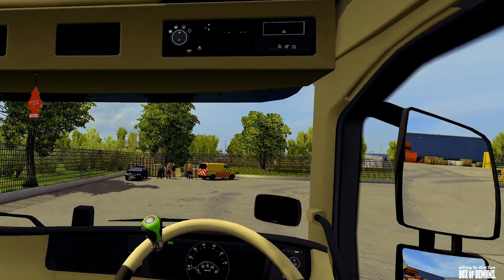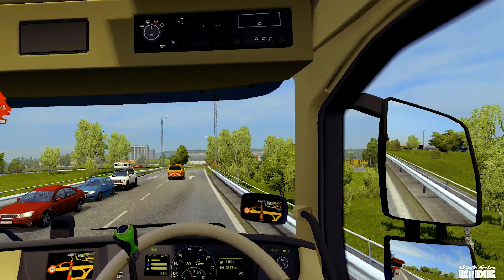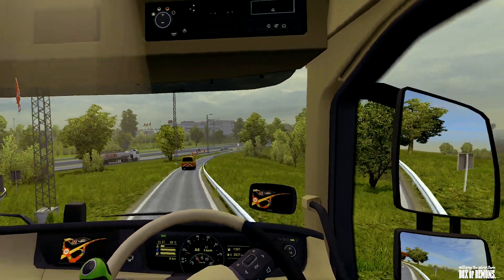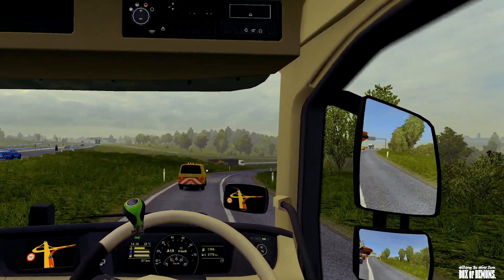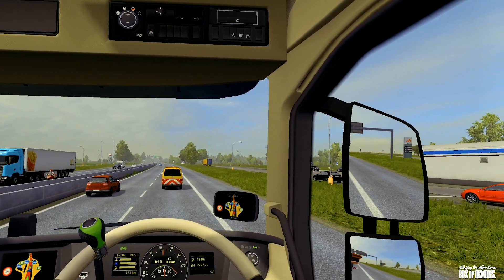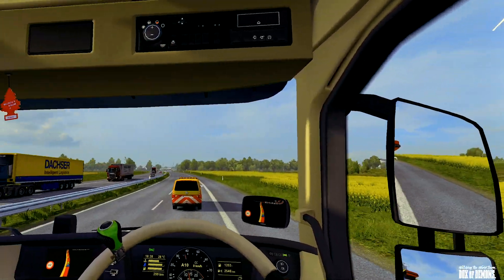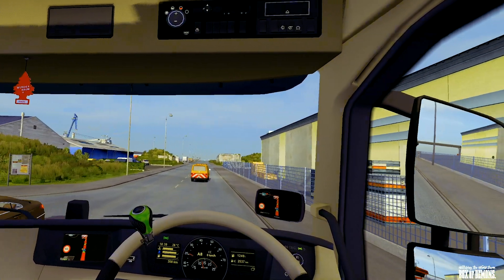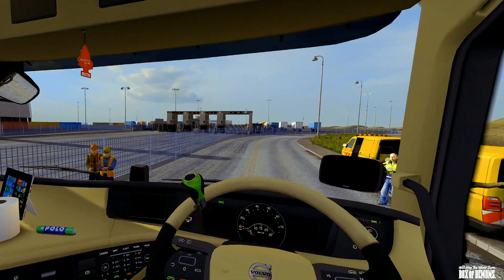ETS2 VR - WELL THAT WAS A DISASTER- Get a Boat load of this.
ETS2 VR

Full Realism mode in Virtual reality with the Valve index. Come join me as we travel across Italy delivering a JCB digger. We have a few accidents along the way. NO hud, NO restrictions.. let's get wheels on the ground as we head up to the mountains.

Key Features:
Transport a vast variety of cargo across more than 60 European cities.
Run your own business which continues to grow even as you complete your freight deliveries.

A varied amount of truck tuning that range from performance to cosmetic changes.
Customize your vehicles with optional lights, bars, horns, beacons, smoke exhausts, and more.

Thousands of miles of real road networks with hundreds of famous landmarks and structures.

World of Trucks
Take advantage of additional features of Euro Truck Simulator 2 by joining our online community on World of Trucks, our center for virtual truckers all around the world interested in Euro Truck Simulator 2 and future SCS Software's truck simulators.

Use in-game Photo Mode to capture the best moments and share them with thousands of people who love trucks.
Favorite the images you like the most and return to them anytime in the future.
Discuss the screenshots with everyone using World of Trucks.
See the best images hand-picked by the game creators in Editor's Pick updated almost every day. Try to get your own screenshot on this list!
Upload and use your custom avatar and license plate in the game.
More features coming soon!

To join World of Trucks, simply sign up with your Steam account on the join page.

World of Trucks is an optional service, registration on World of Trucks isn't required to play the game.